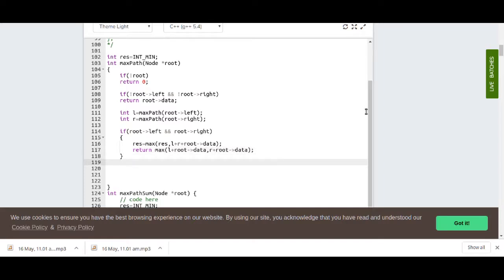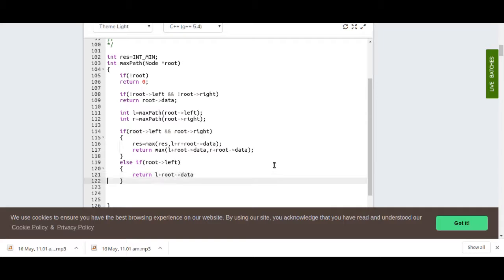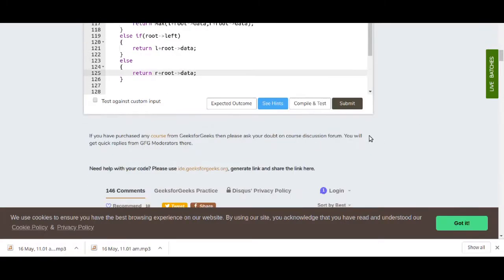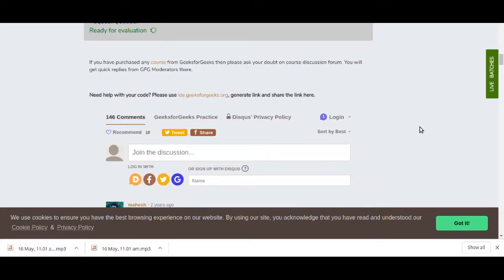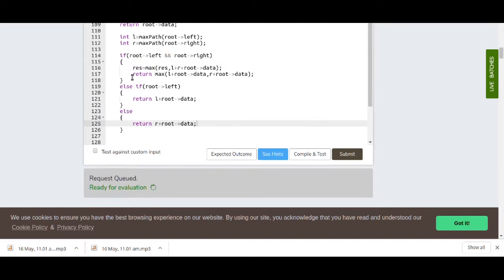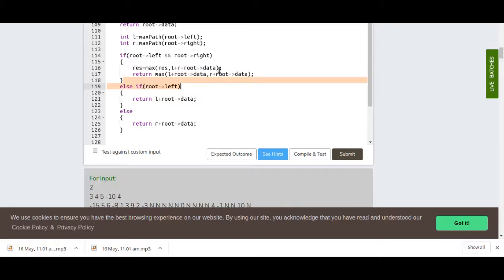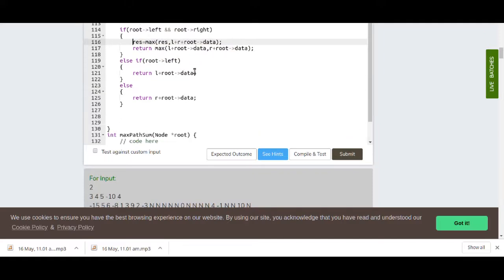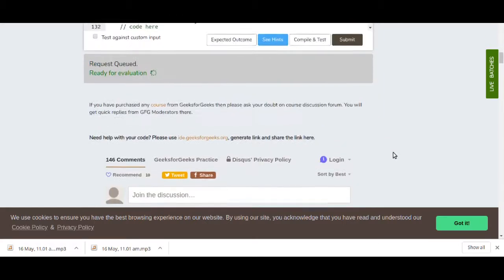Binary Tree maximum Path sum b/w any 2 Nodes versus b/w any 2 leaf Nodes(Part 2)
This is the Part 2 of the maximum path sum in a Binary Tree, where I have discussed about finding the maximum path sum b/w  any 2 leaf nodes in a Binary Tree.